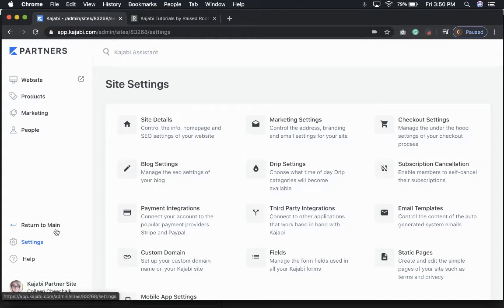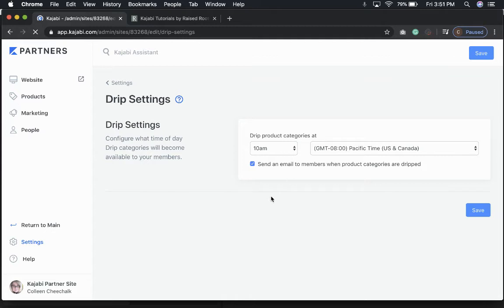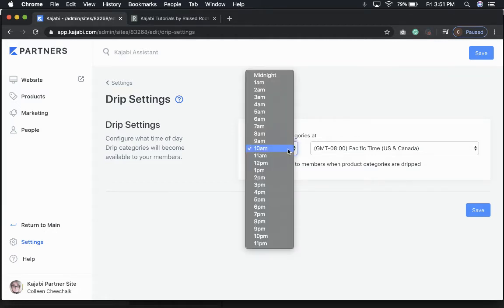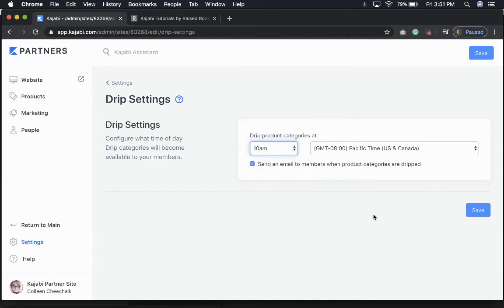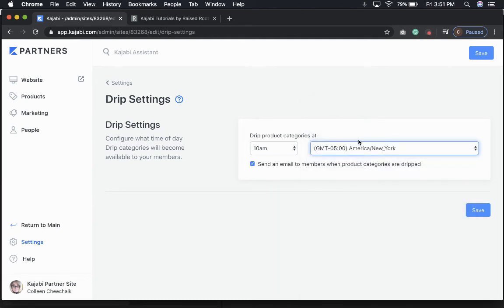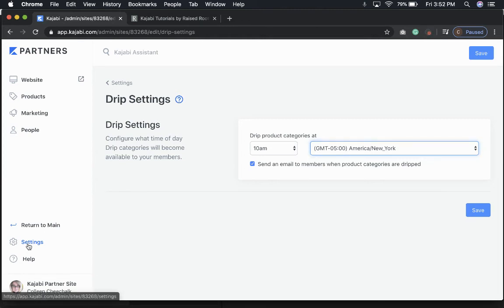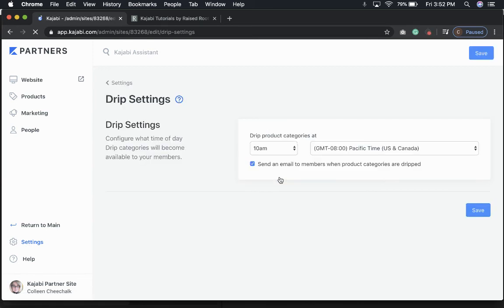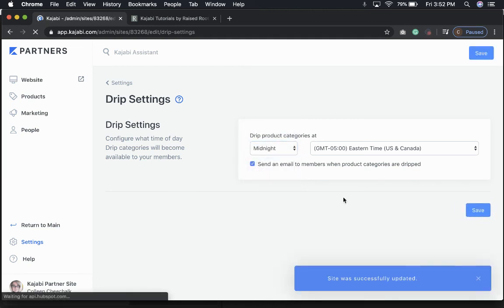Making your default drip settings in Kajabi